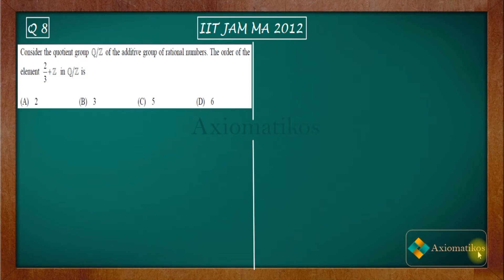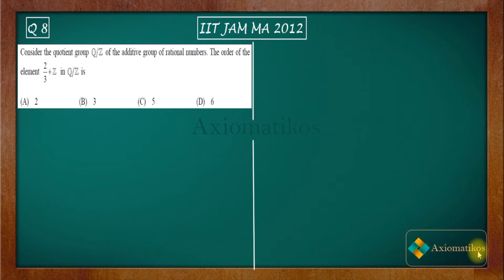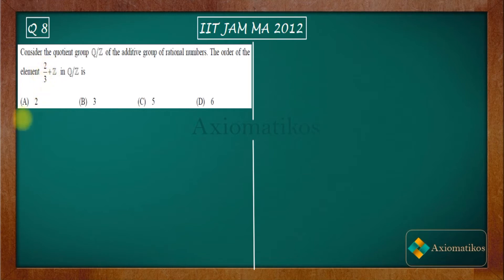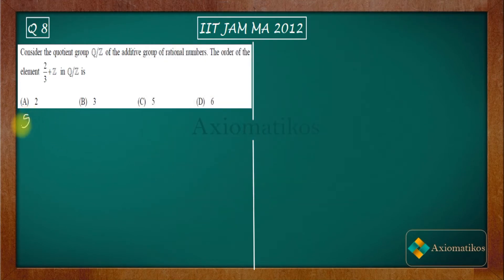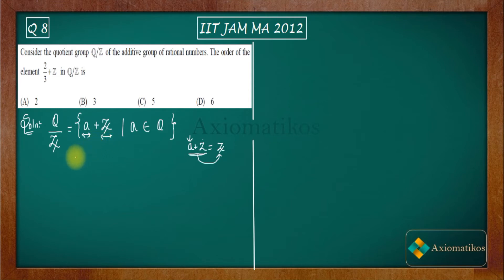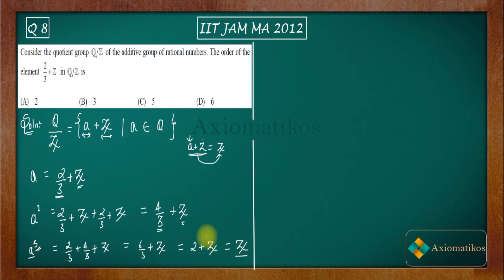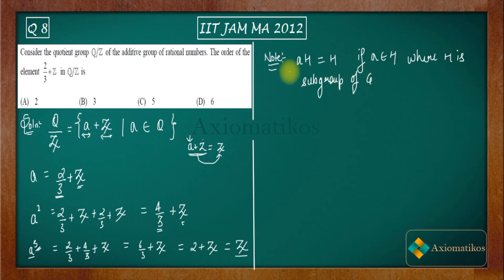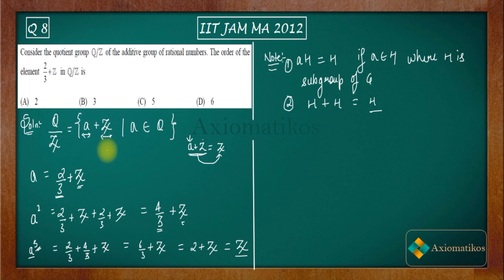IIT JAM 2012 Mathematics solutions | Ques 8 | Abstract Algebra | Order of Element in Quotient Group